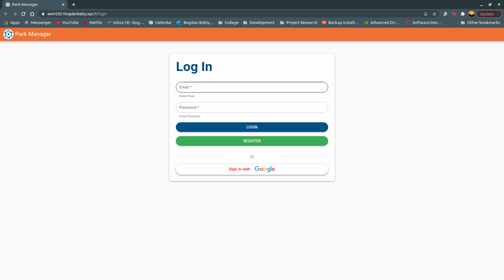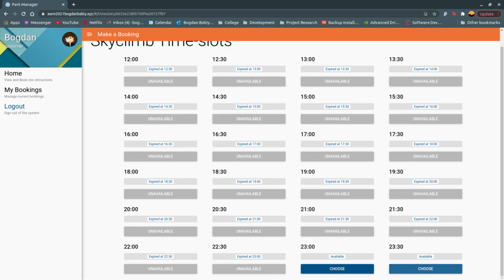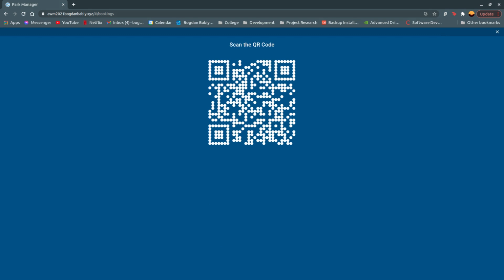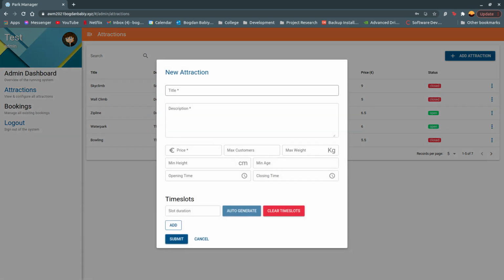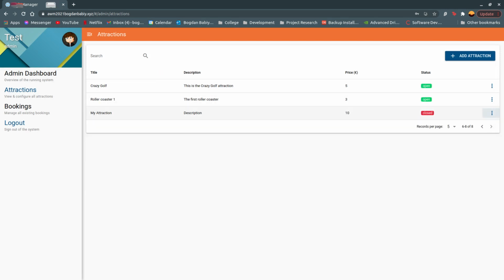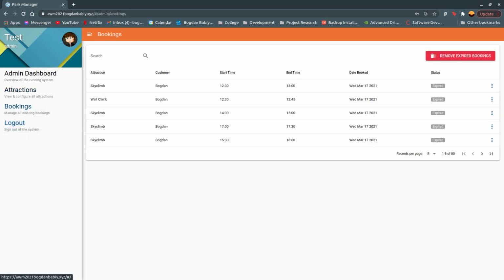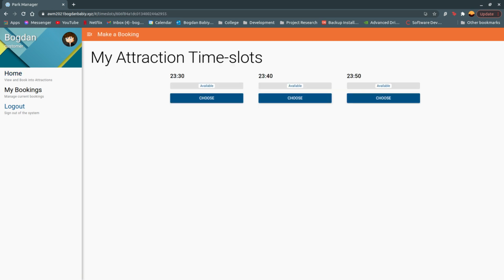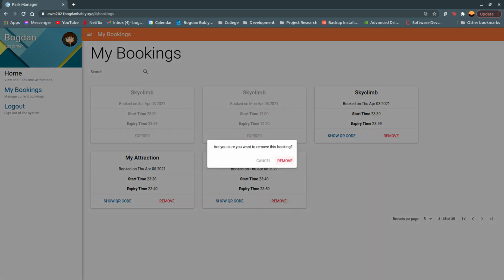Park Manager Demo